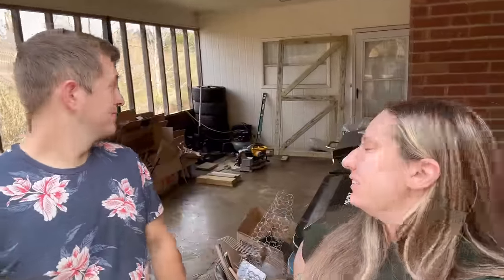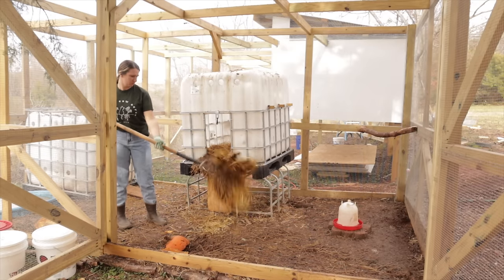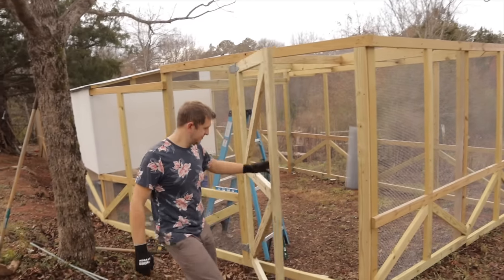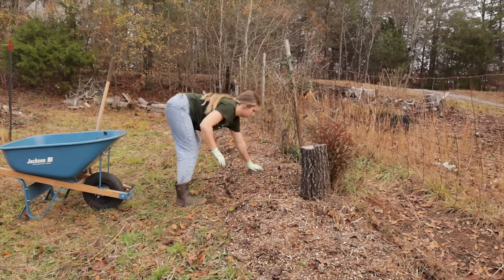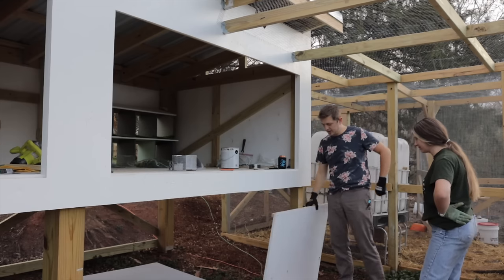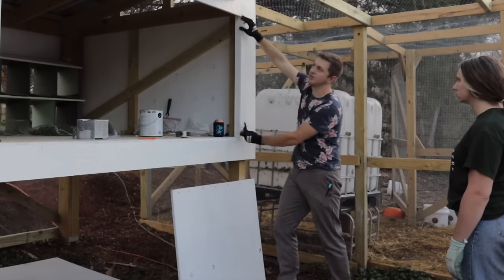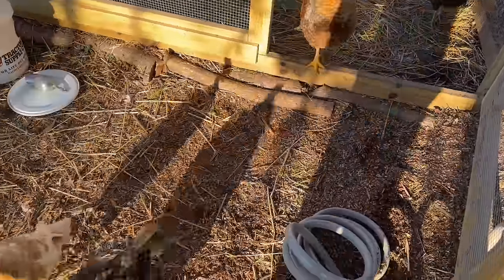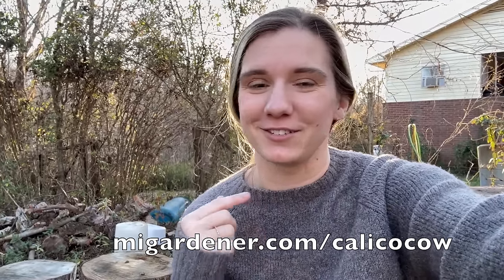Farm Chores & Chicken Coop Doors | DITL | Homestead Day in the Life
Welcome to Calico Cow Acres! We're Mickayla and Taylor. We’re starting from scratch on a previously abandoned farm in the foothills of North Carolina, and we're working to transform it into our dream homestead!

Mickayla Crandall & Taylor Birdsley (Calico Cow Acres)

Your support means so much to us, and it lets us know you want to see more of our videos!: